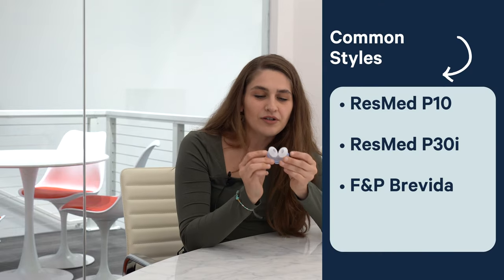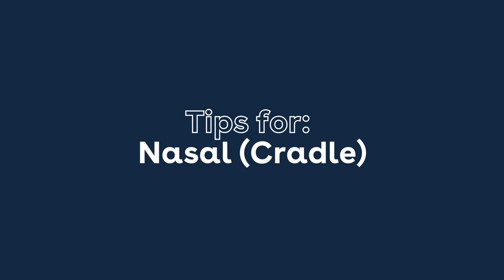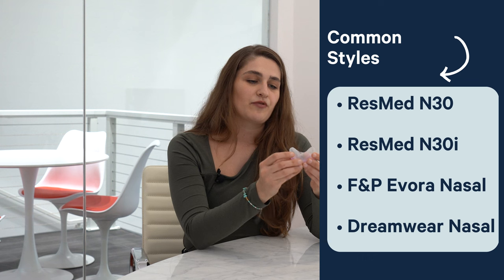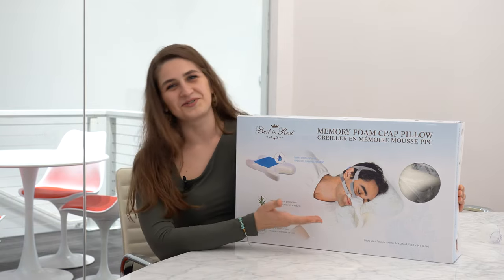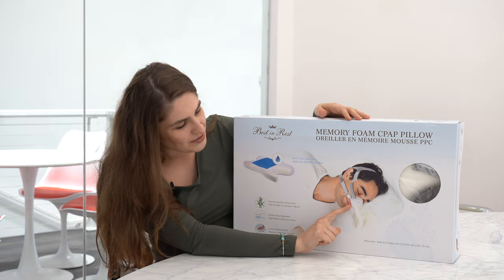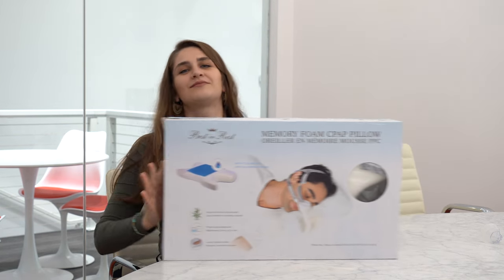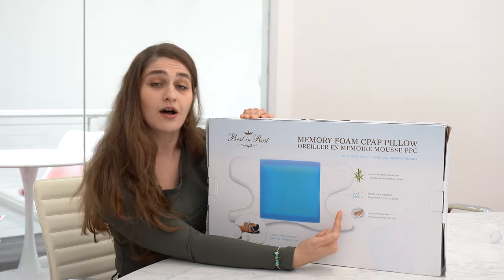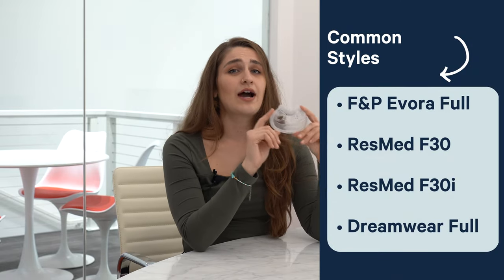How to Prevent CPAP Mask Leaks | LOFTA LESSONS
Do you feel like you're eating your mask at night? or that you're a fire-breathing dragon? or maybe your CPAP mask ends up on the floor?

We'll tackle each of these and more with Narina, our in-house respiratory therapist. She'll walk through the symptoms and signs of mask leakage and how to fix it for each style of CPAP mask.